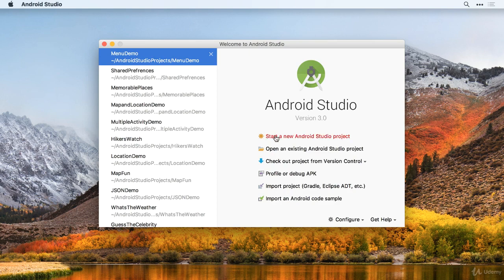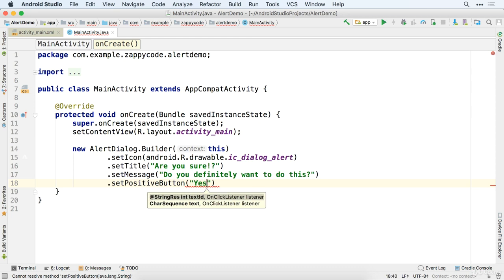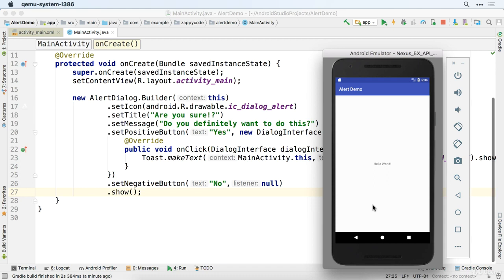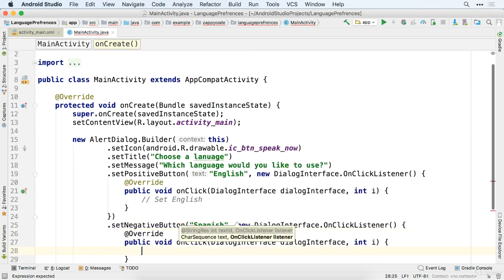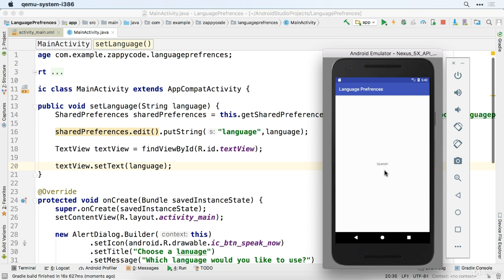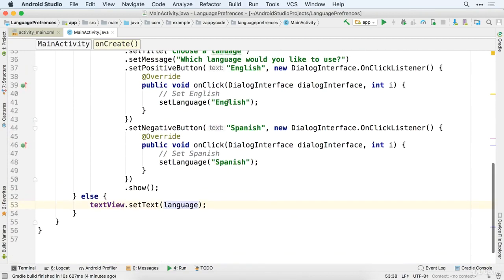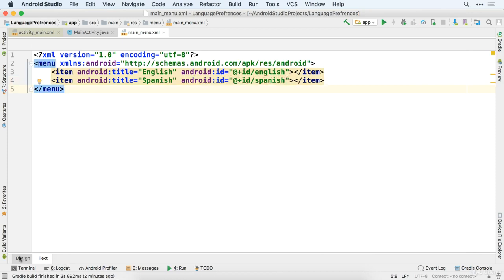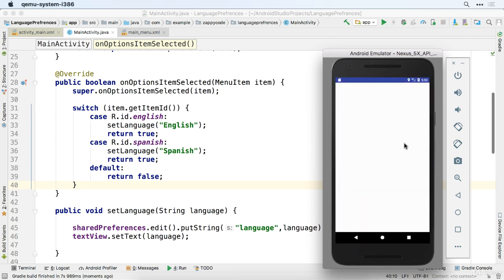Alert Dialogs In Android App| Android App Development Tutorial For Beginners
In this tutorial we will learn how to use alert dialog box in android studio.